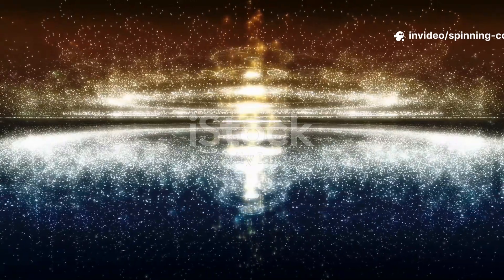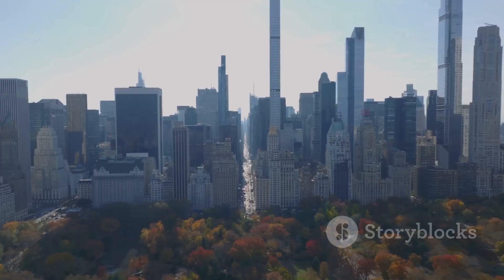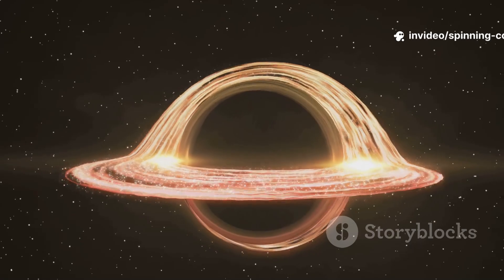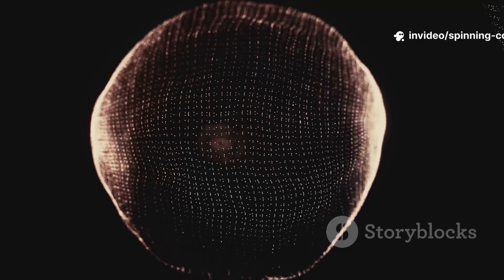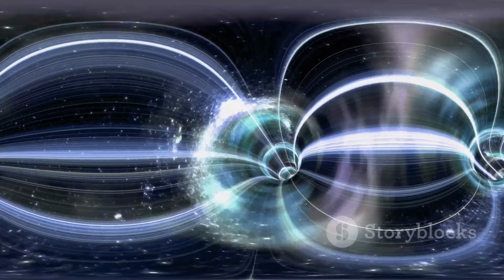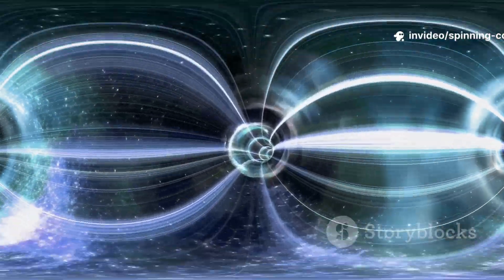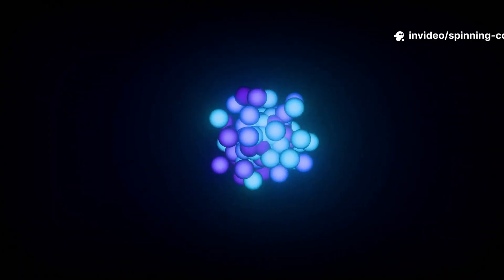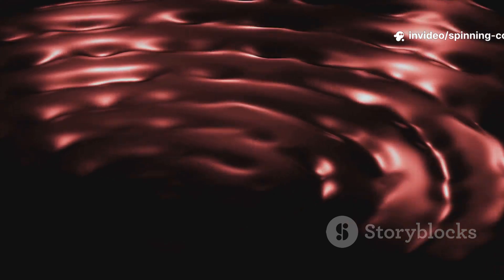Does Atomic Spin Make Gravity? Superconductors vs Spacetime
Spinning Quantum Threads: Decoding Gravity with Superconductors and the Cosmic Vacuum

What if gravity’s secrets lie in the ceaseless whirl of atomic spins, the pristine order of superconductors, and the restless pulse of the quantum vacuum? This hypothesis envisions a cosmic unity: time flows from motion’s rhythm, gravity emerges from angular momentum, and quantum coherence might reshape their interplay, bridging Einstein’s relativity with the quantum realm. By blending proven physics with bold speculation, we explore a universe where spinning particles, quantum fields, and spacetime torsion unlock gravity’s mysteries.

Time is not a clock’s tick but our measure of motion—change woven into existence. In Einstein’s relativity, time bends with velocity or gravity, slowing near black holes or at near-light speeds. At absolute zero, where thermal motion fades, time seems to pause, yet quantum fluctuations in the vacuum persist, suggesting time is emergent, not fundamental, tied to the universe’s dynamics. The quantum vacuum, a vibrant sea of flickering energy, forms the stage where spacetime unfolds, hinting at a deeper unity.

Gravity, in general relativity, is spacetime’s curvature, shaped by mass and energy. Could intrinsic spin—the quantum angular momentum of particles like electrons or neutrons—also contribute? The Einstein-Cartan theory, developed in the 1920s, extends general relativity by introducing torsion, a twisting of spacetime caused by matter’s spin. Unlike general relativity’s smooth geometry, torsion arises from fermionic particles (e.g., electrons, quarks), whose spin density modifies the spacetime metric’s affine connection, creating a corkscrew-like distortion. Torsion is negligible at macroscopic scales but could be significant in high-density or quantum systems, like neutron stars or spin-polarized materials. The Mashhoon effect, confirmed in 1990 neutron interferometry, shows spinning particles in rotating frames shift quantum phase, as if spacetime senses their twirl. Similarly, the Lense-Thirring effect, where Earth’s rotation drags spacetime, was verified by Gravity Probe B (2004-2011), measuring frame-dragging to within 19% of predictions using superconducting gyroscopes. This hypothesis proposes that aligned spins in ferromagnets or superconductors might generate tiny gravitomagnetic fields or torsional effects, nudging spacetime’s geometry.

Superconductors offer a compelling testbed. Cooled near absolute zero, they achieve perfect quantum coherence: electrons form Cooper pairs, flowing without resistance and expelling magnetic fields via the Meissner effect, like a cosmic shield. Could this order influence gravity? Eugene Podkletnov’s 1992 claim of weight reduction above rotating superconducting disks sparked debate, but NASA’s replication attempts found no effect, casting doubt. Theorists like Ning Li suggest aligned spins in superconductors could generate gravitomagnetic fields or torsion, akin to frame-dragging. Superconductors, as used in Gravity Probe B’s gyroscopes, are ideal for probing quantum-gravity interactions, potentially revealing if spin-driven torsion or vacuum effects alter inertia.

The quantum vacuum is no void but a seething sea of fields, granting particles mass via the Higgs mechanism and driving cosmic expansion through the cosmological constant. Superfluid vacuum theory envisions spacetime as a quantum fluid, with gravity as its ripples. General relativity describes the vacuum’s geometry, quantum field theory its fluctuations, suggesting both are facets of one substrate. Bose-Einstein condensates (BECs) and superfluids mimic spacetime phenomena—black hole horizons, cosmic expansion—offering lab-scale analogs. Could spin-polarized materials or superconductors modulate vacuum energy, influencing torsion or curvature?

Experimental frontiers light the way: ultra-precise gravimetry during superconducting transitions could test weight anomalies; atom interferometry might detect spin-torsion coupling; BECs and superfluid helium could simulate torsion or frame-dragging; Casimir experiments might probe vacuum polarization’s link to spin. Torsion-specific tests, like spin-polarized neutron beams or electron microscopy, could seek microscopic signatures, though current technology struggles with their faintness. This vision—time from motion, gravity from spin and torsion, coherence reshaping both—offers a testable path to unify relativity, quantum mechanics, and superconductivity. Could the cosmic dance of spinning particles unlock gravity’s secrets? Join the quest on X!